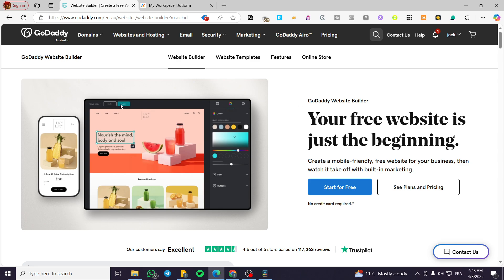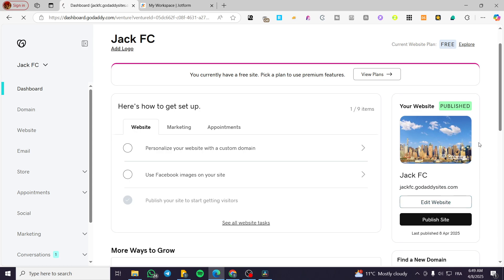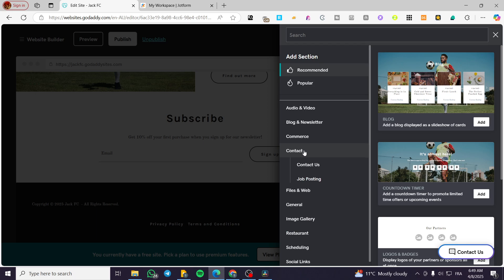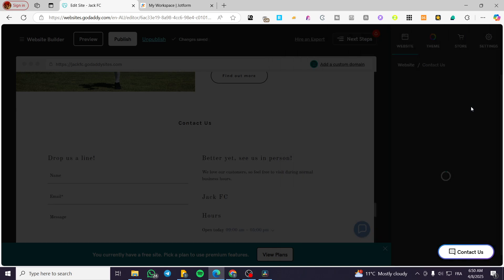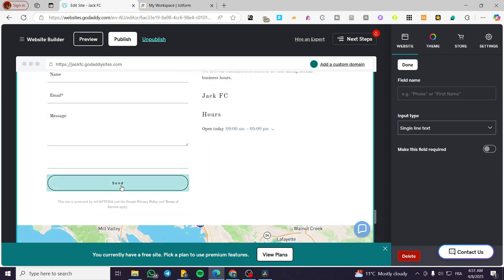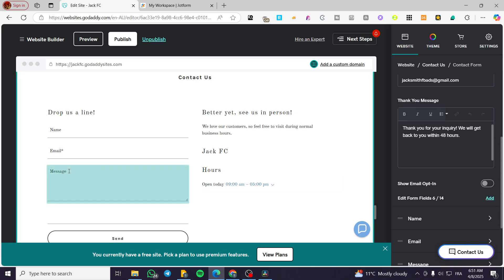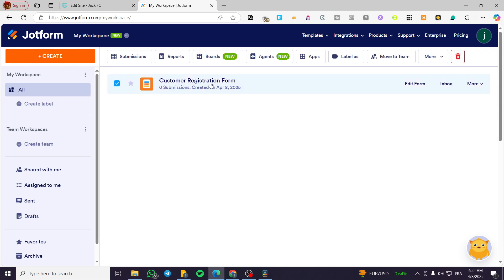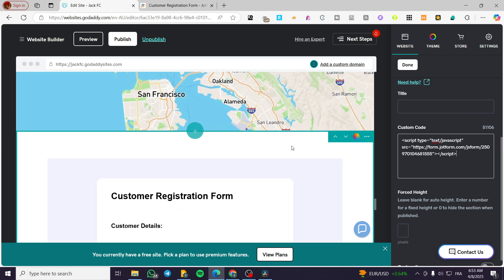How to Add Contact Form on Godaddy Website Builder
If you are looking for a video about How to Add Contact Form on Godaddy Website Builder, here it is!